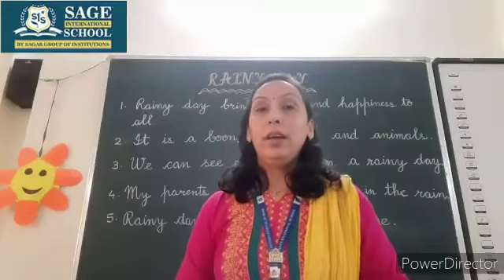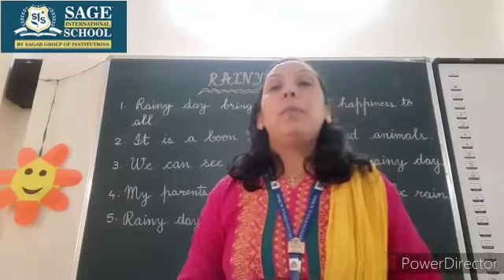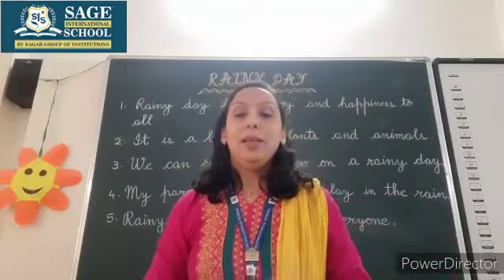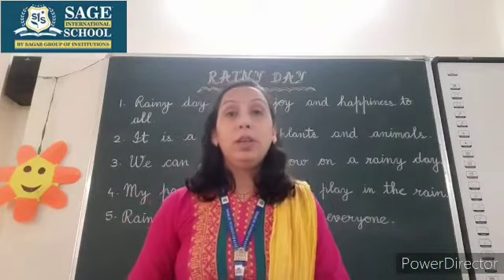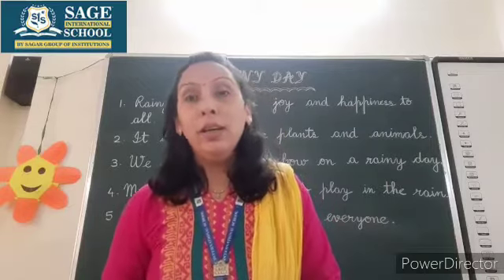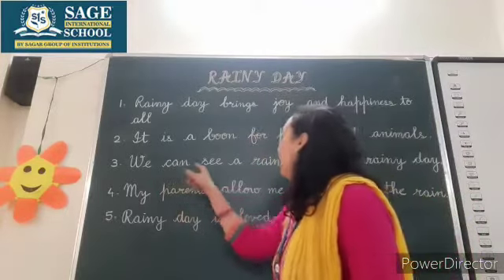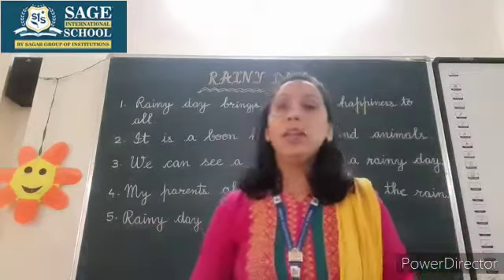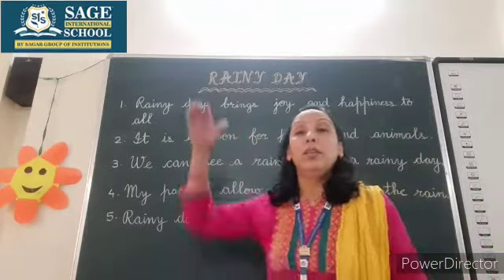Sentence formation on Rainy day-Sage International School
This is the way of learning how to write few sentences on any topic like Rainy Day for primary students.